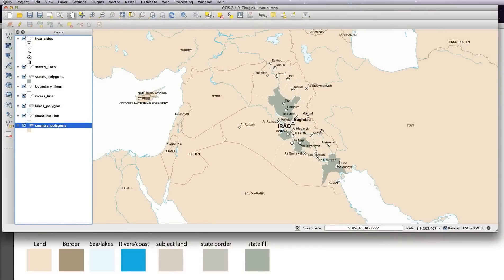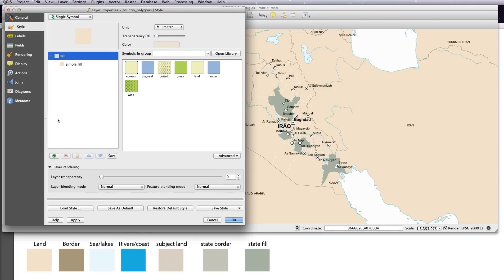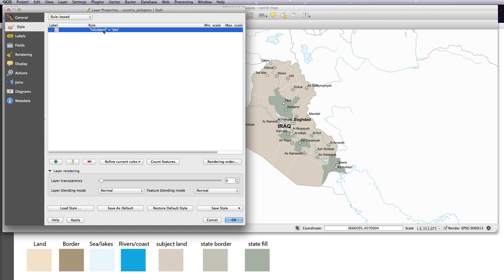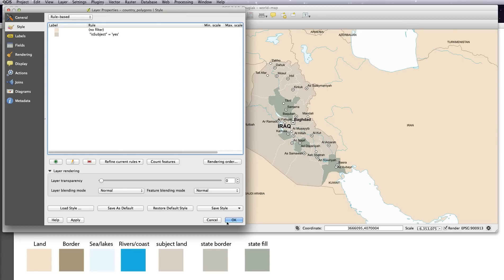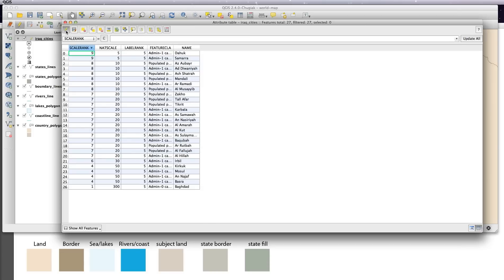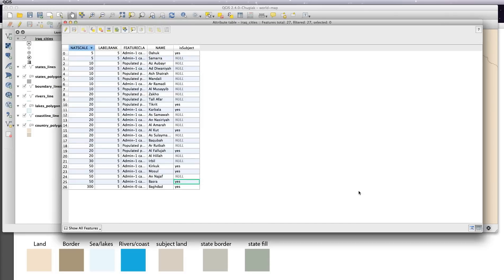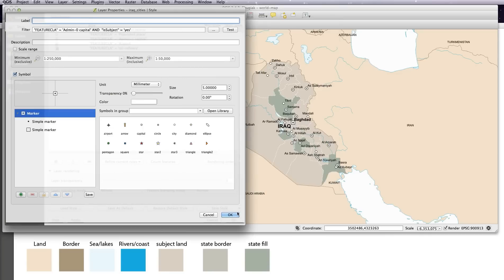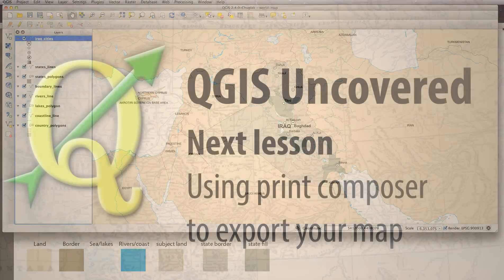QGIS lesson 09 – Rule-based styling using the attribute table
In this lesson I will show you how to use the attribute table to decide what we show on our map and how we style it.

• Add a column to your attribute table
• Use this column to decide what we display on your map
• Use this column to decide how you style the map